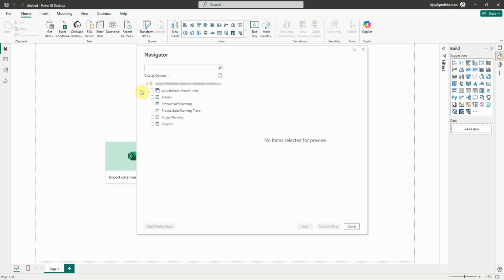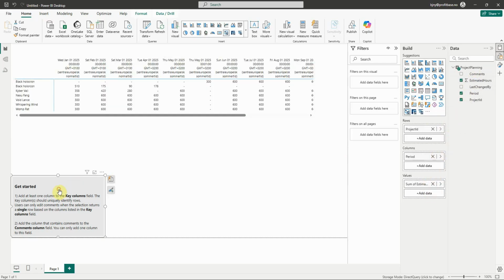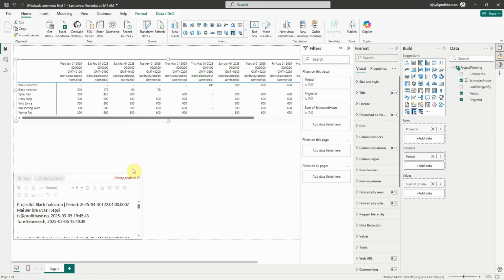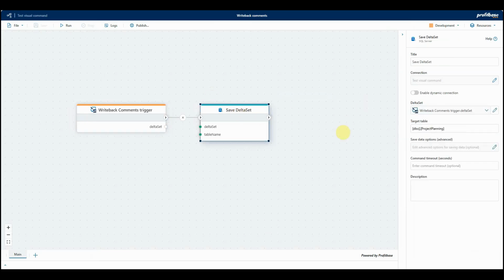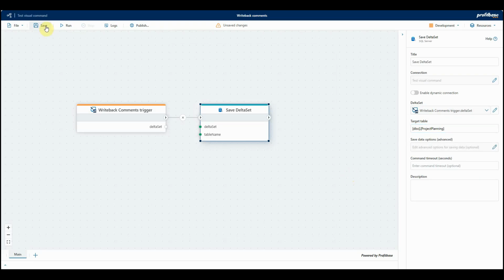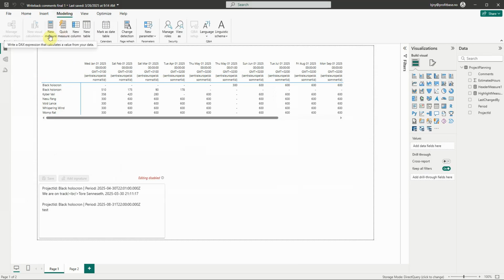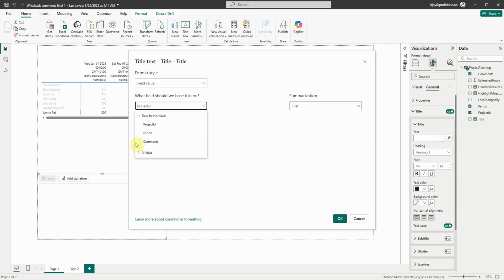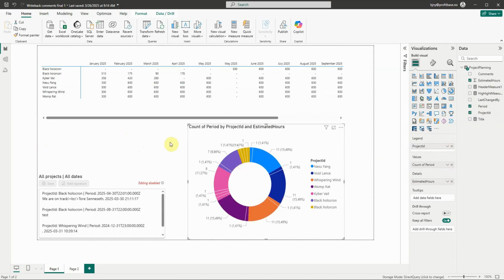Edit and save comments in PowerBI using the Writeback Comments visual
This video shows how to get started editing and saving comments in Power BI using the Writeback Comments by Profitbase visual.